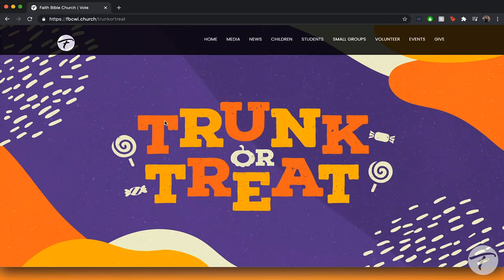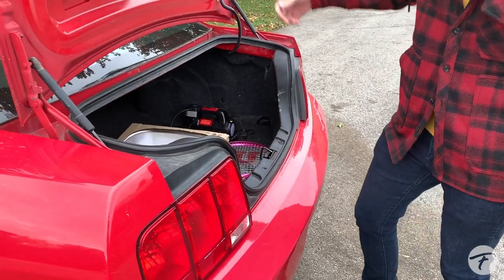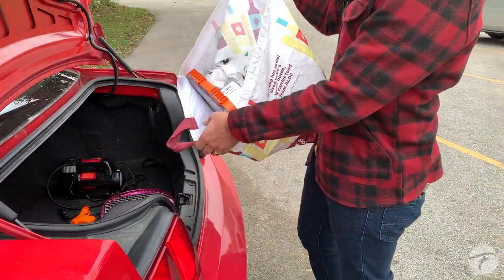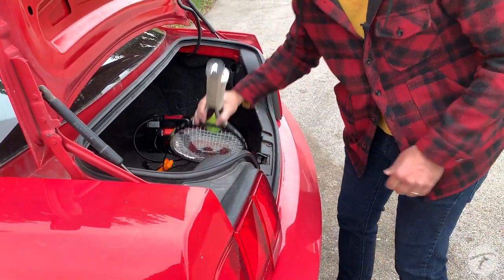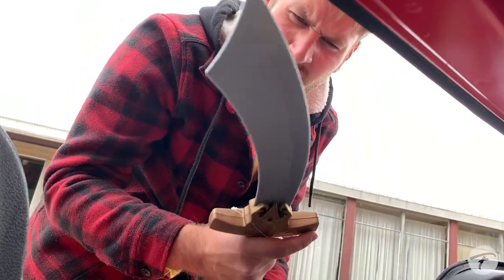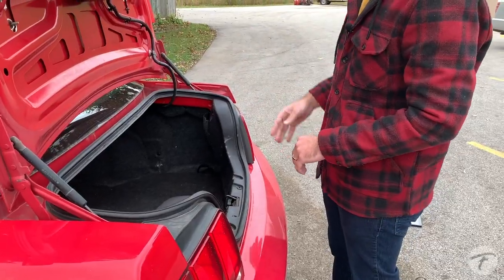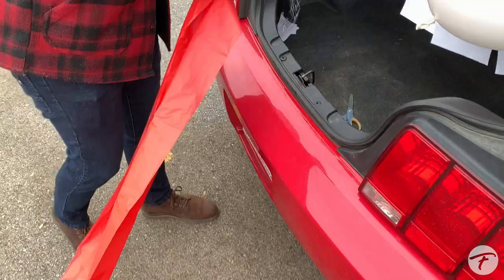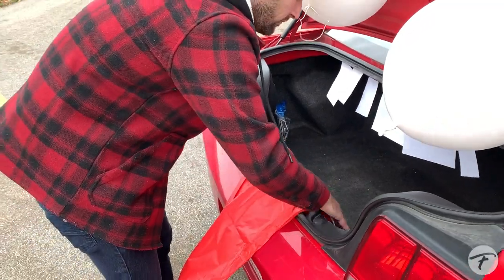Trunk or Treat 2020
We want you to be a part of trunk or treat!